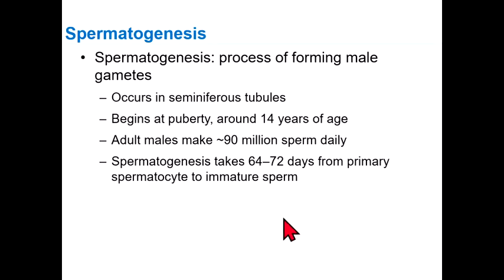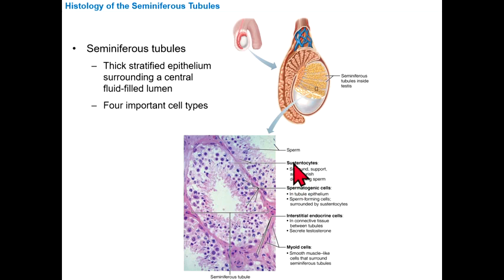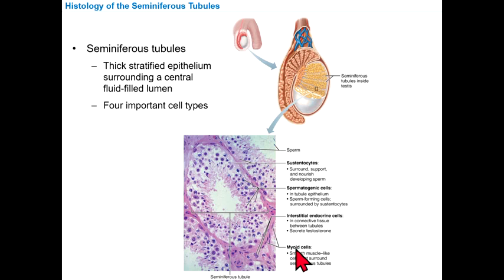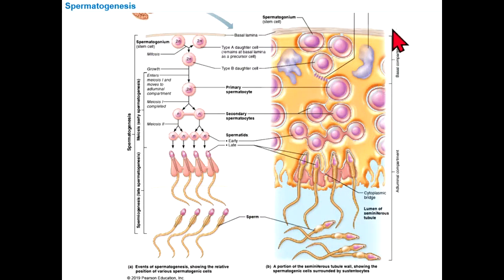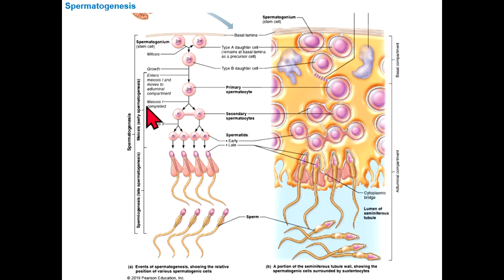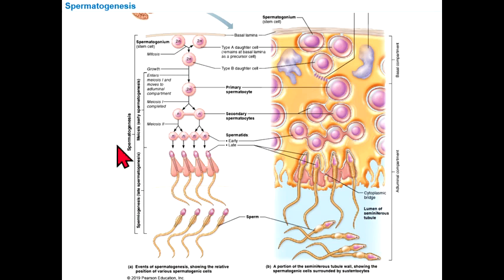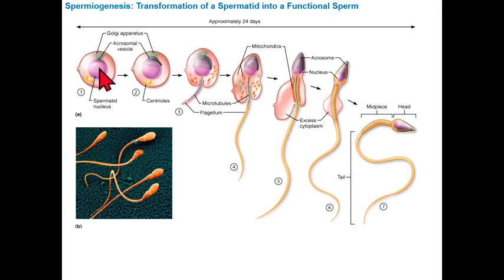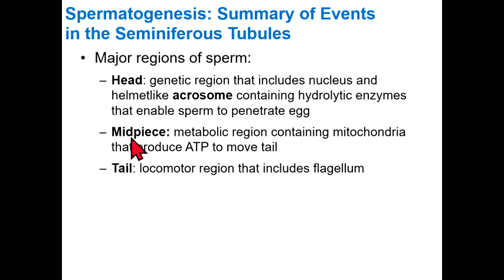Chapter 27F Spermatogenesis Part 1 Basic Small WEB MBL H264 600